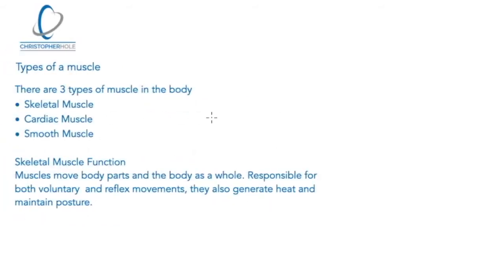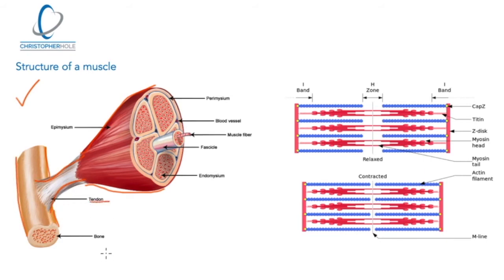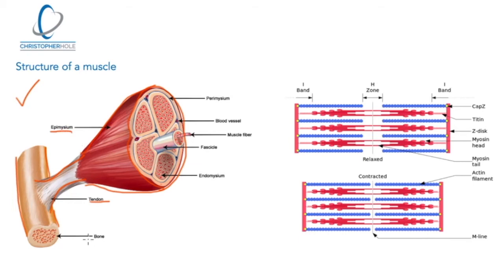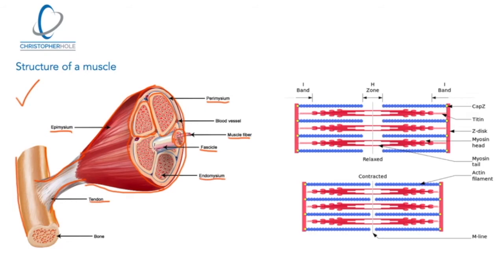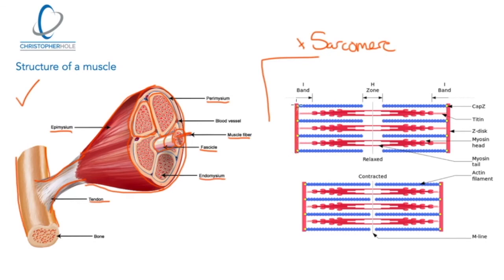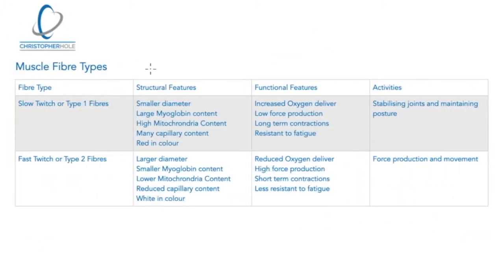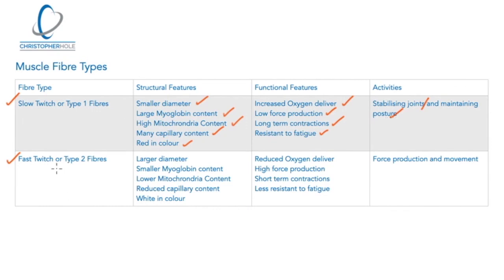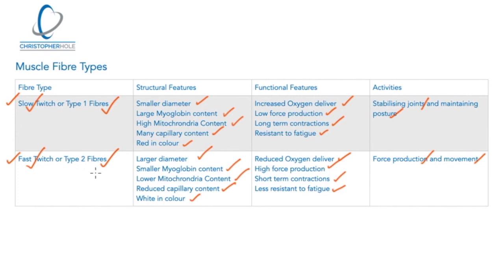Anatomy of Movement: Muscular System Lesson 1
Muscles are one part of our movement system, they help move our body by contracting and getting shorter but they also act like elastic bands to make out movement much more efficient. In lesson 1 you'll learn about different parts of the muscle and how they work.